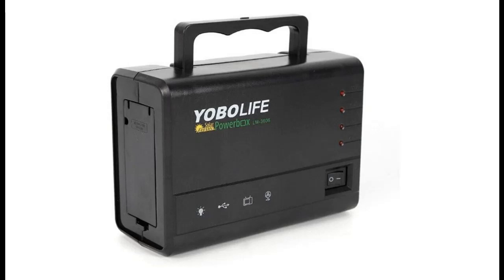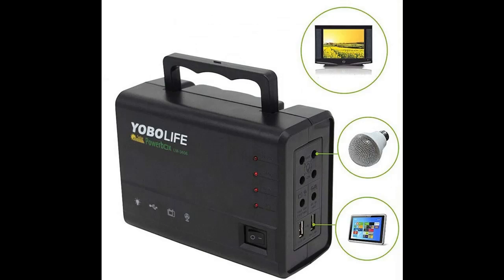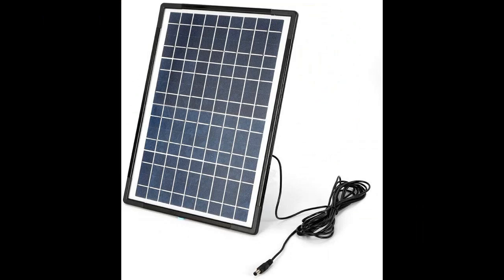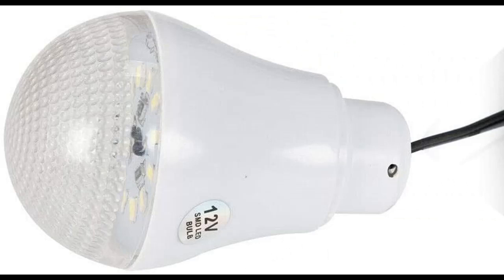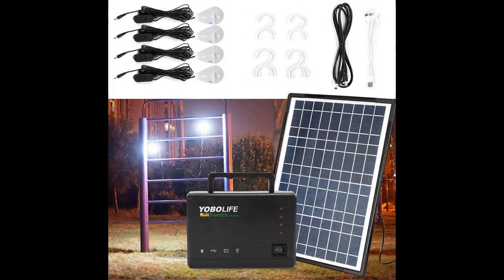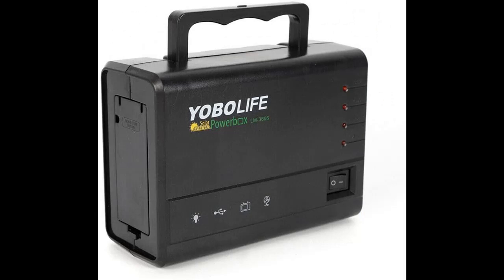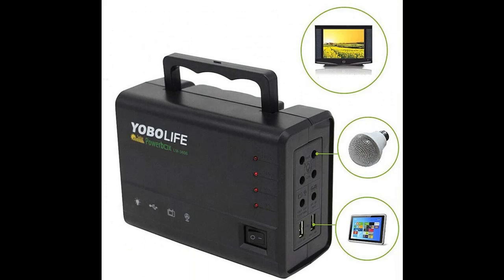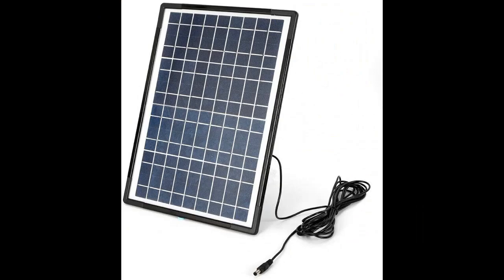Kaibrite Portable Power Station Solar Generator with USB Ports, 4 LED Bulbs, Solar Panel Backup...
What's highlight features? Kaibrite Portable Power Station Solar Generator with USB Ports, 4 LED Bulbs, Solar Panel Backup Battery Pack Power Supply for Indoor Outdoor Advanture Load Trip Camping Emergency

Specification details/Price details/Full Reviews [RECOMMEND]

Kaibrite Portable Power Station Solar Generator with USB Ports, 4 LED Bulbs, Solar Panel Backup Battery Pack Power Supply for Indoor Outdoor Advanture Load Trip Camping Emergency